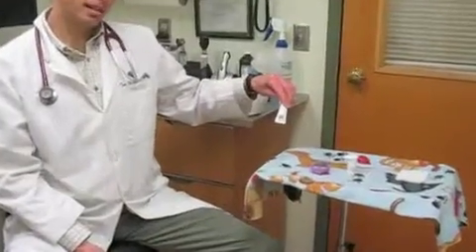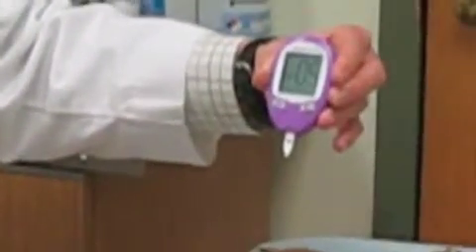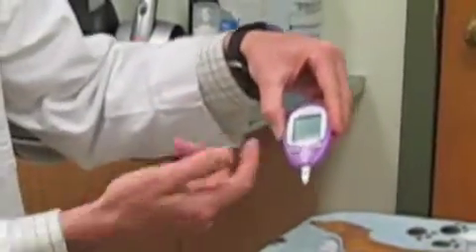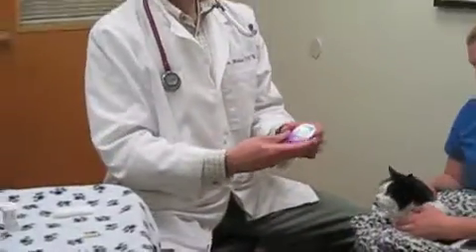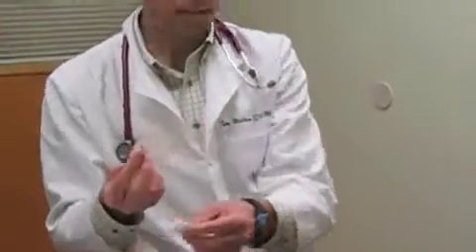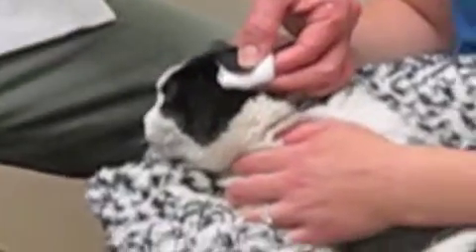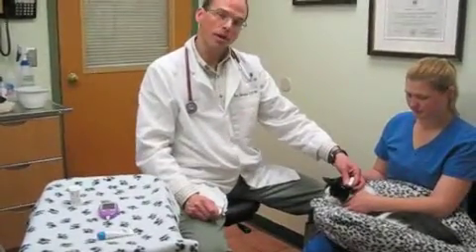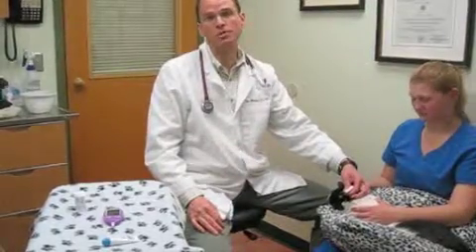Feline Blood Glucose Monitoring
How to sample your cat's blood for a blood sugar level at home